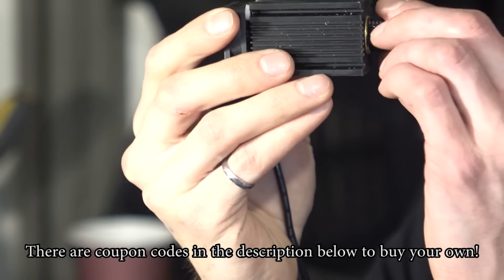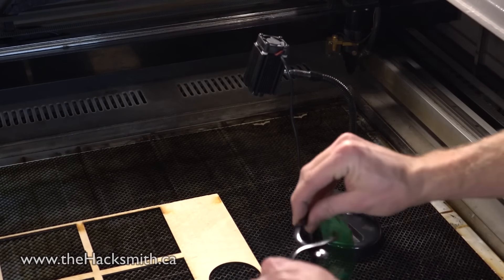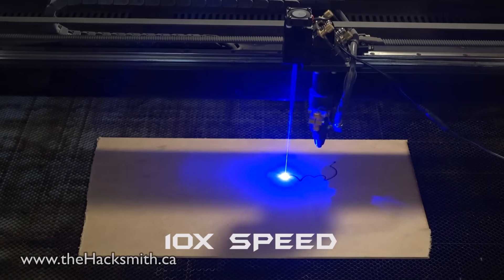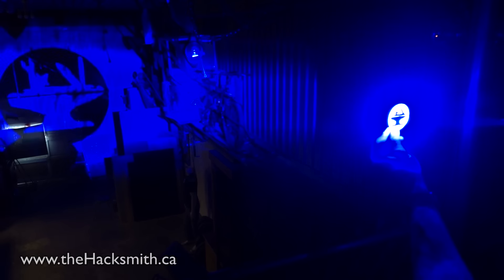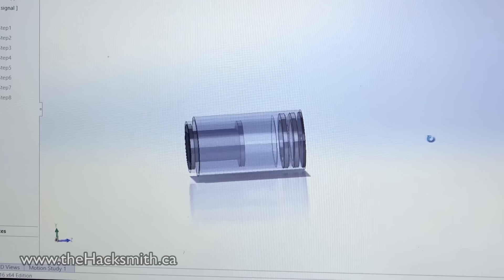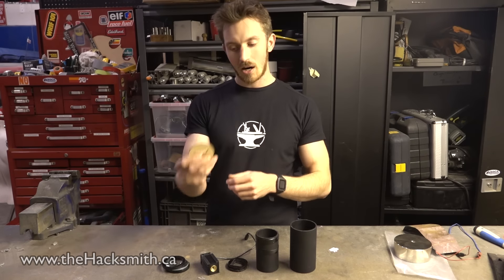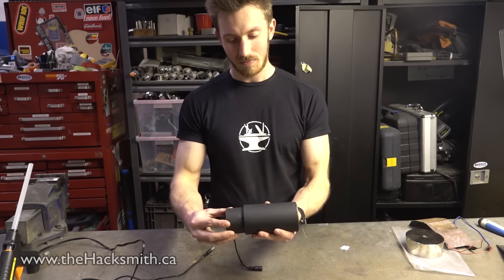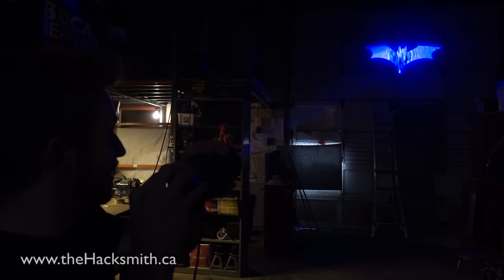Make it Real: Laser Powered Bat Signal!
We also used a magnifying glass from a helping hands tool and some scrap metal and laser cut parts but you can 3d print your own using these files!

Warning: Don’t burn your eyes out. You can’t buy new ones on Amazon!